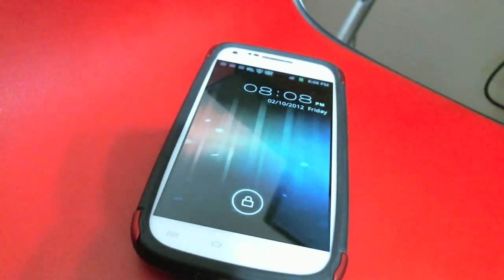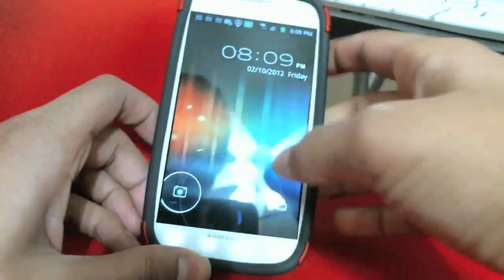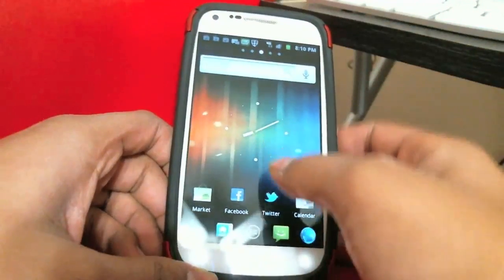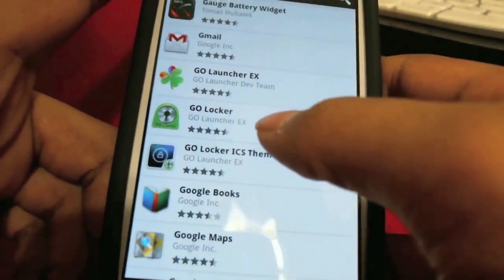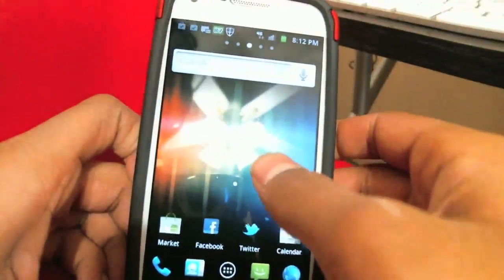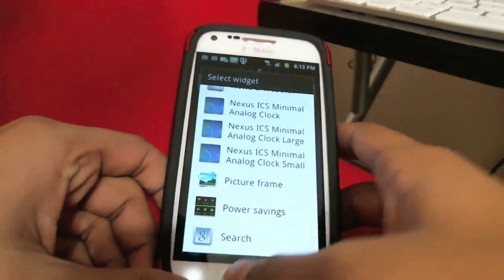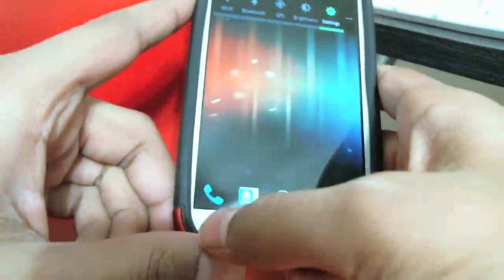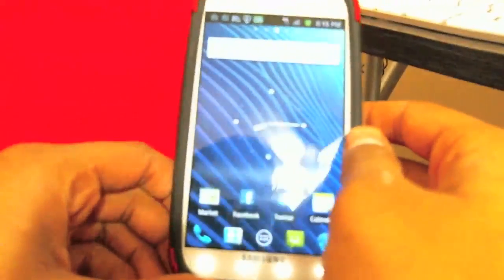How to get iCS 4.0 on any android device without root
In this video i show you guys how to make your android device look like its running ice cream sandwich 4.0 i was using the samsung galaxy s2 but this works on every android device outs there

Install:
Go launcher Ex - for the theme
Go Locker - for the lockscreen
Go Locker ICS theme - Lockscreen
Ice Cream Go Launcher Theme - ICS Theme
Nexus ICS Minimal Analog Clock - ICS Clock